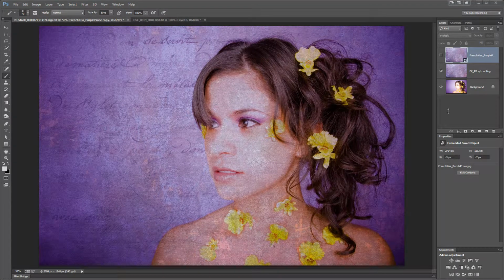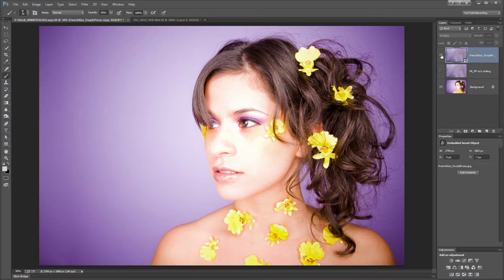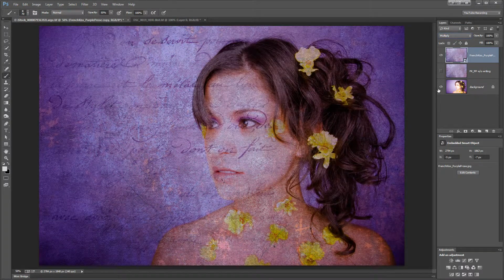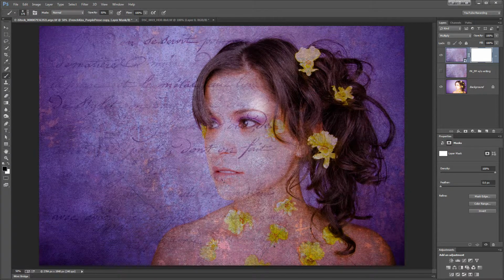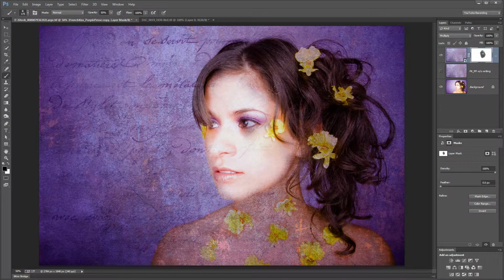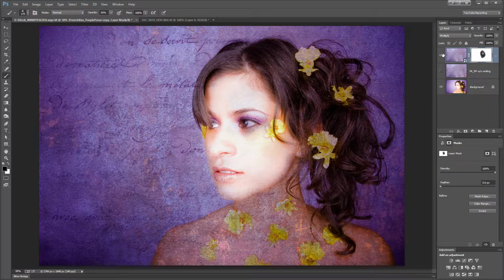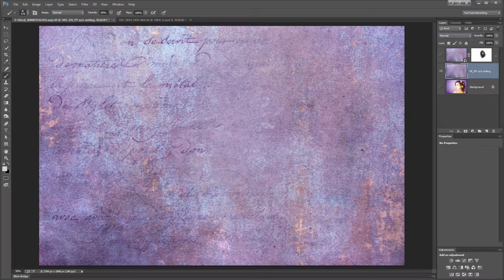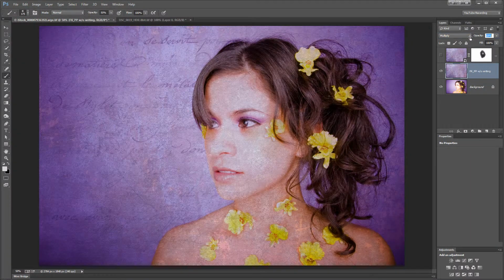Using a Photoshop Blending Mode to Add Texture to a Photo of a Model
In this tutorial I show a process for overlaying a note paper texture onto a photo of a model.